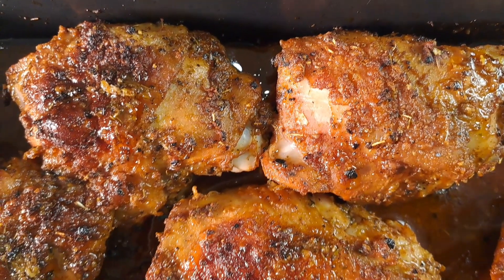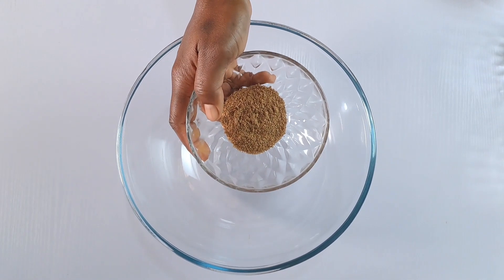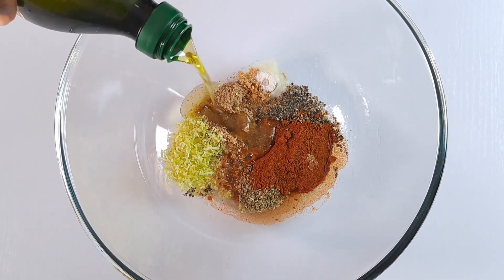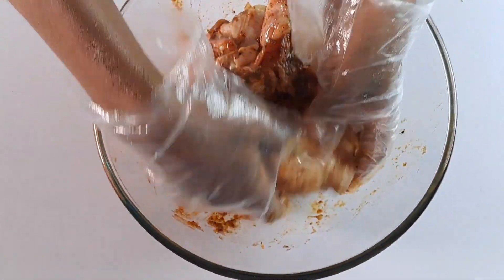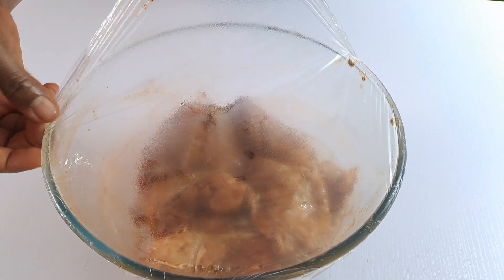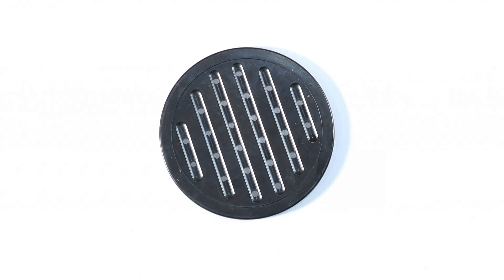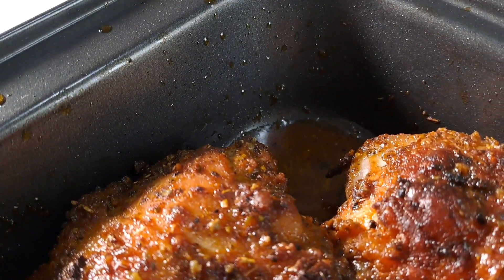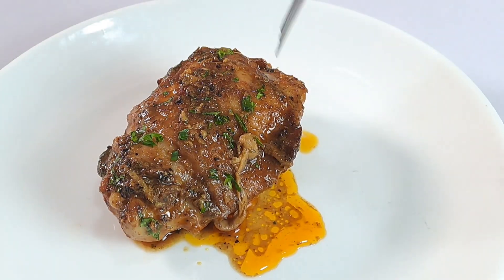Oven Roasted Chicken Thighs Recipe: Easy Baked Chicken Thighs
Oven Roasted Chicken Thighs Recipe. This is a juicy and easy bone-in chicken thigh recipe

Ingredients for roasted chicken thighs recipe:
- 6lb bone-in and skin-on chicken thighs (or 6 medium-sized)
- 1 tbs adobo all-purpose seasoning
- 1 tsp onion powder
- 1/2 tsp black pepper
- 1 tsp garlic powder
- 1 tsp dried oregano
- 2 tsp smoked paprika
- 1 bs lemon zest
- 1/2 tsp salt
- Juice of 1 lemon
- 3 tbs extra virgin olive oil.
- 2 tbsp freshly chopped parsley.